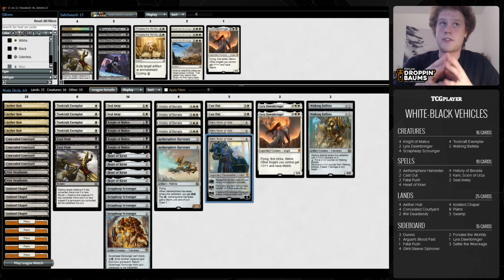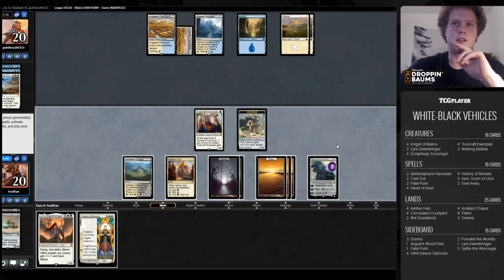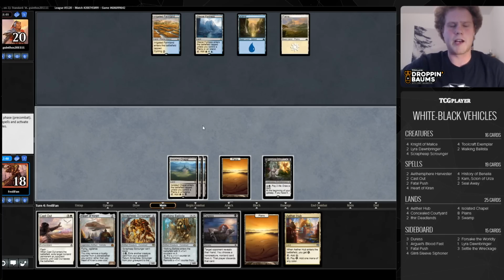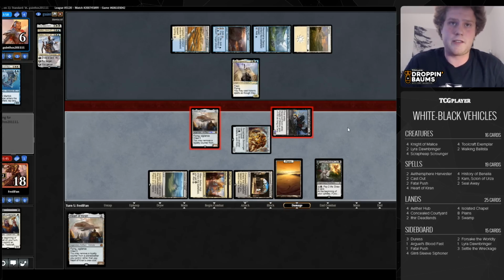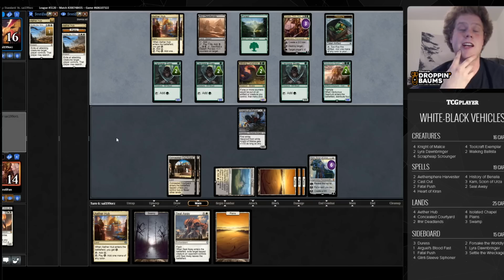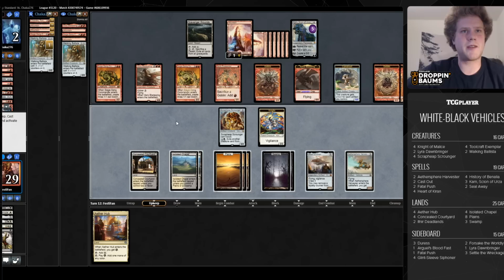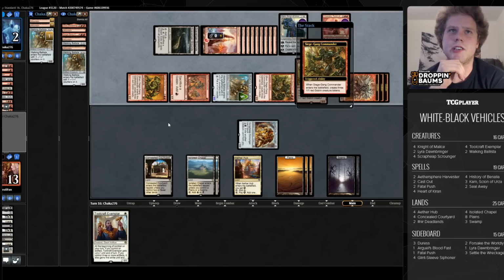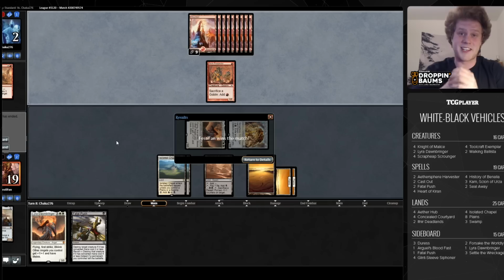[MTG] Droppin' Baums | DOM White-Black Vehicles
11:10 - Match 1 VS White-Blue Flash
49:36 - Match 2 VS Black-Green Snake
1:06:30 - Match 3 VS Mono-Red

Corey puts his knights in the driver’s seat with this white and black deck for Dominaria Standard. History of Benalia supplies plenty of bodies and Toolcraft Exemplar is no slouch either. Use them to crew Heart of Kiran or Aethersphere Harvester if you need to go over the top, and Karn, Scion of Urza will feed you cards while Seal Away and Cast Out handle opposing threats of all types.